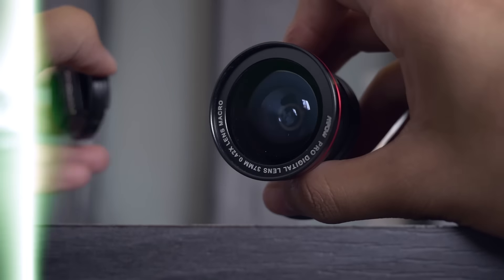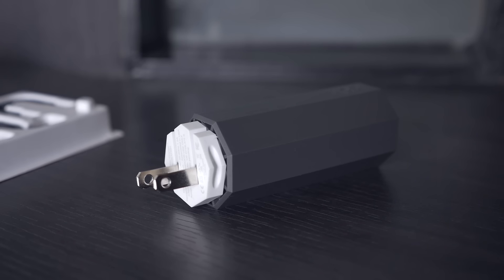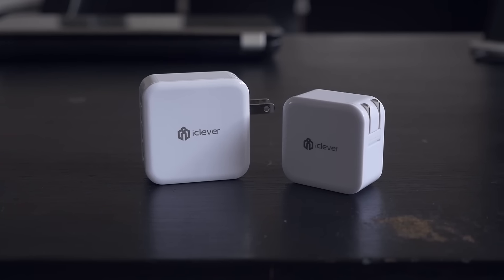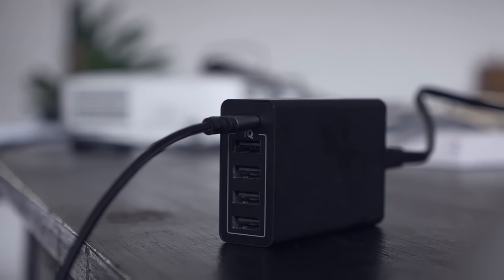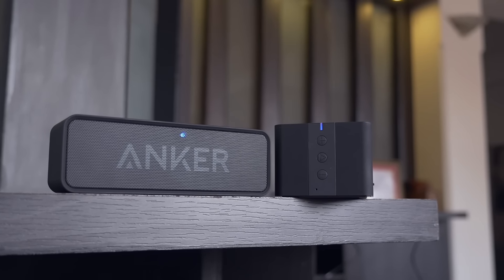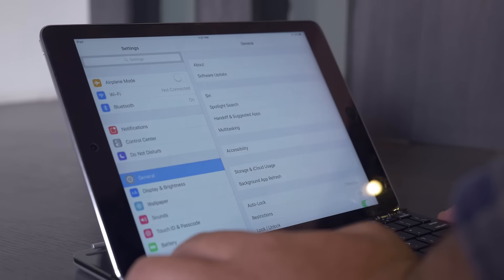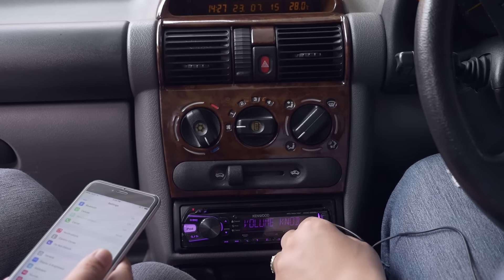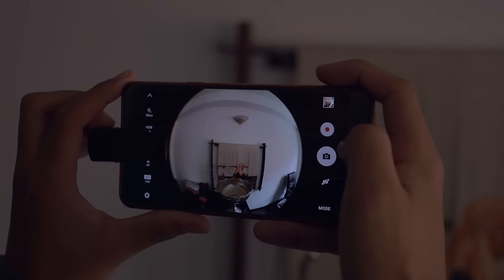Awesome Tech #6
Here's the 6th episode of the Best / Cool Tech Accessories. In this series, We will be talking a closer look at some cool tech accessories . Make sure to check previous episodes :)

Products in this video :

iOrange-E USB Braided Cable

iClever Wall Charger

Anker Powerport

Anker Sound Core

Anker Keyboard

HIMBOX Bluetooth car kit